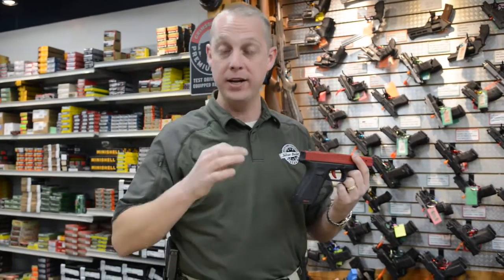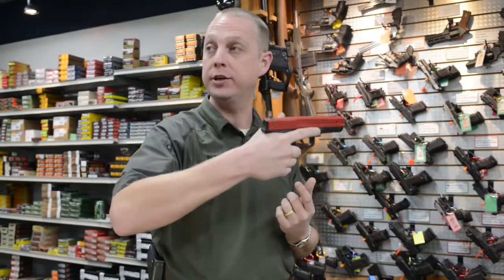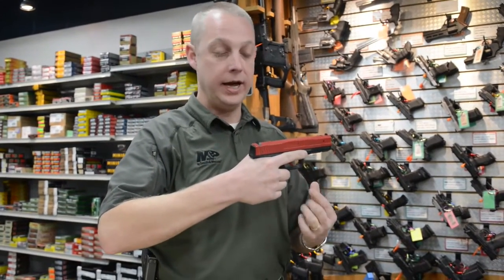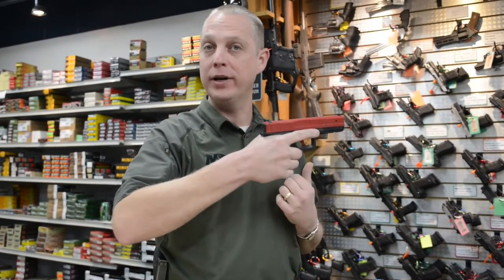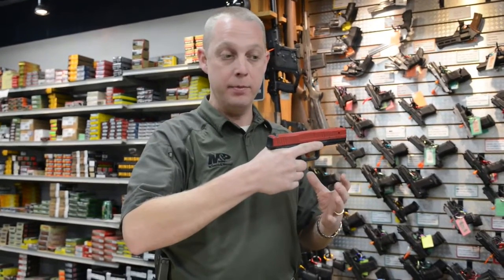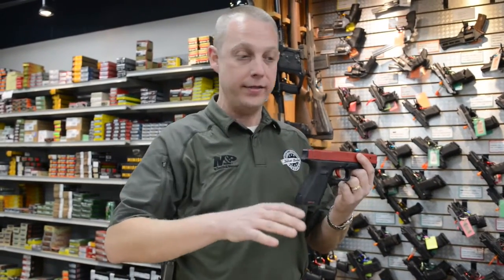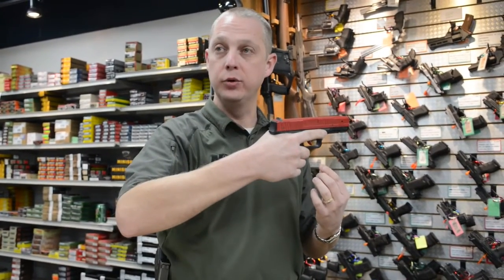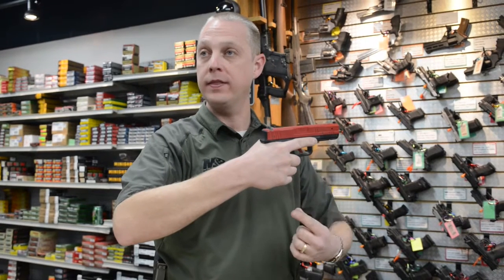Gun Safety Rule 2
Gun Safety Rule 2: Always keep finger off the trigger until you're ready to shoot.